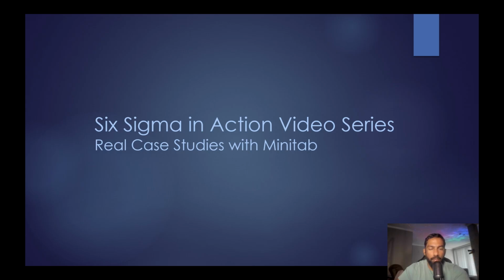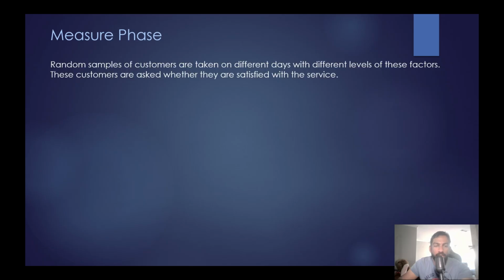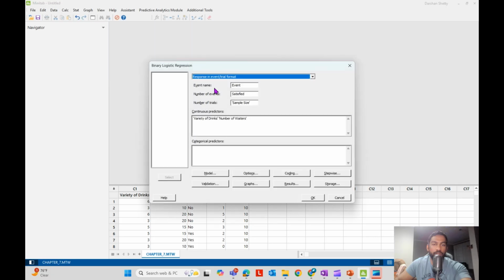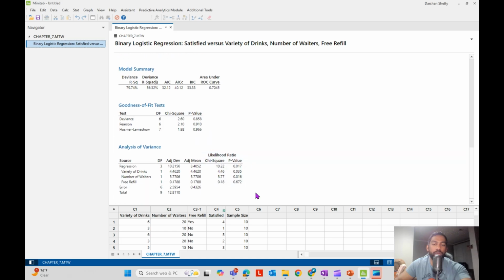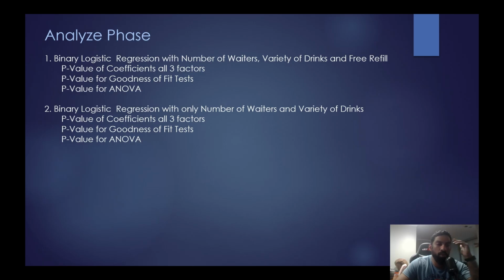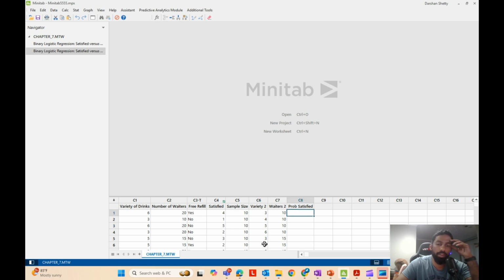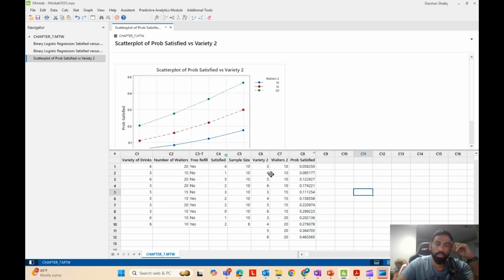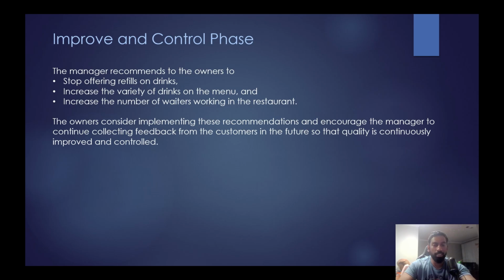Chapter 5 - How can I crack the code for Customer Satisfaction?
Binary Logistic Regression